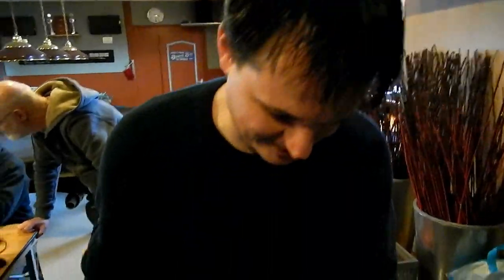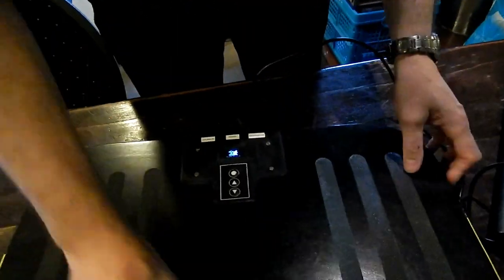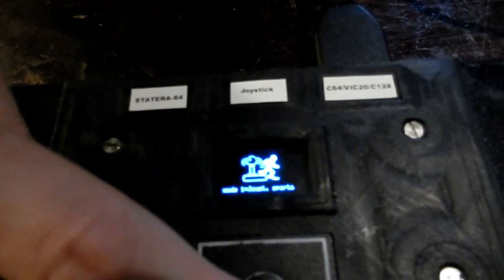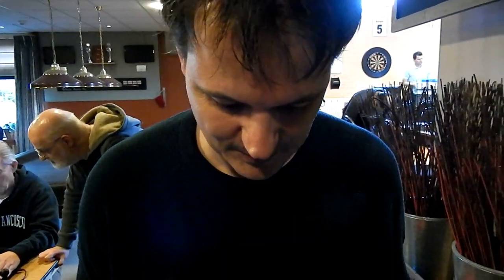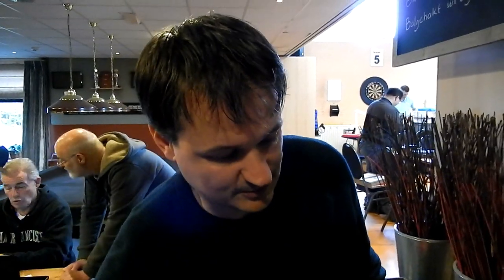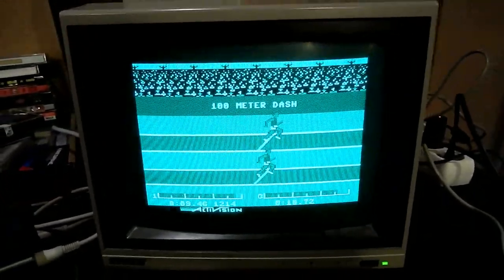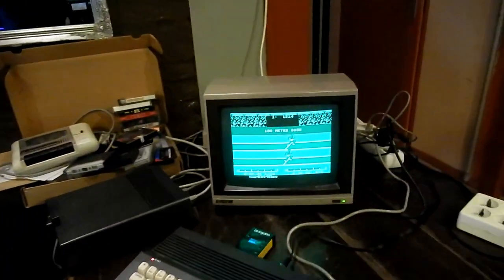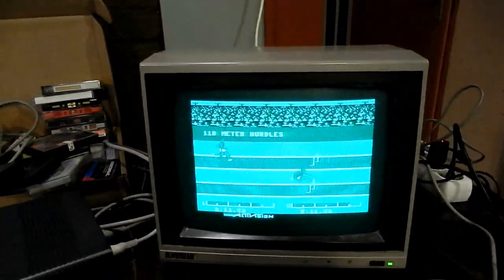Derogee and the Statera-64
At the October Netherlands Commodore Show 2022, Jan Derogee, Commodore hardware hacker, shows off his latest creation, the Statera-64, a step-pad (not touchpad) on which the user can control a C64 game.  In this video he uses the Statera-64 to control the game, Decathlon.  For more information on the Statera-64, go to

Filmed by Bernardo in Maarssen, the Netherlands.